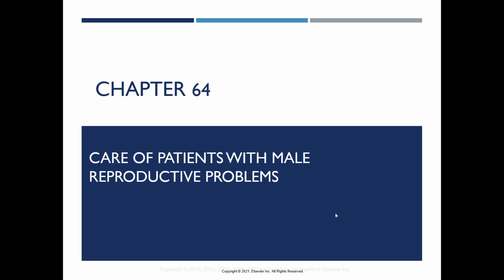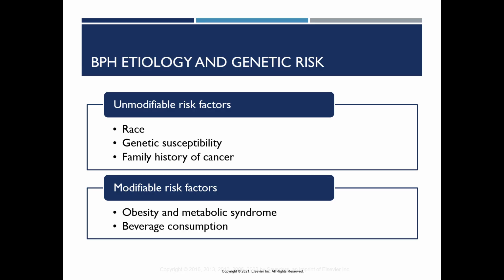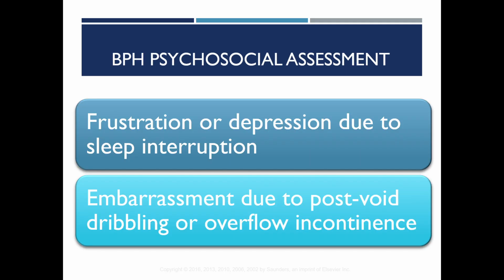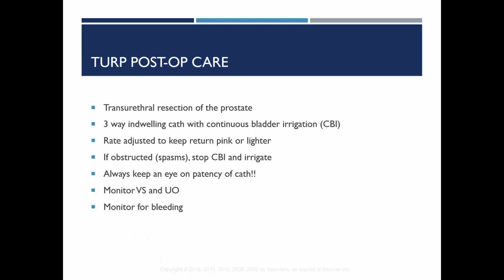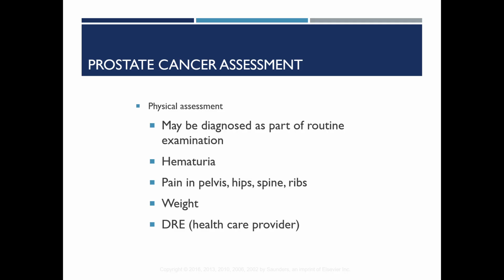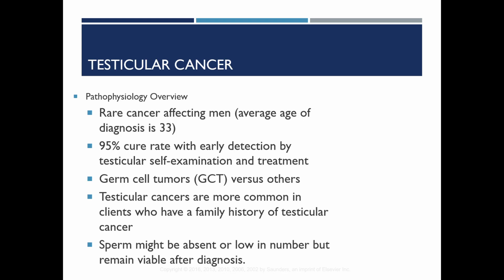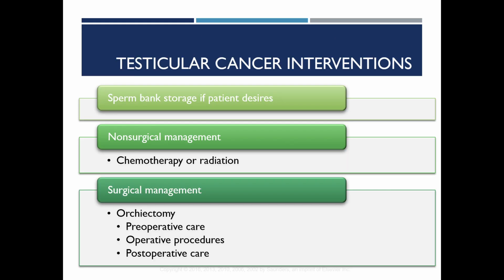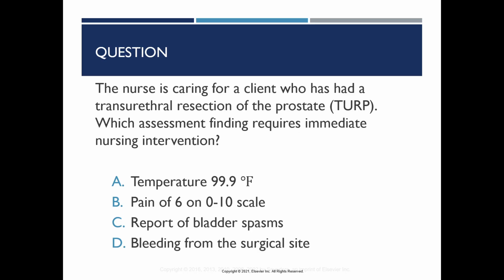Male reproductive Conditions Chapter64 2025 11 27 13 47 58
Prostate CA, BPH